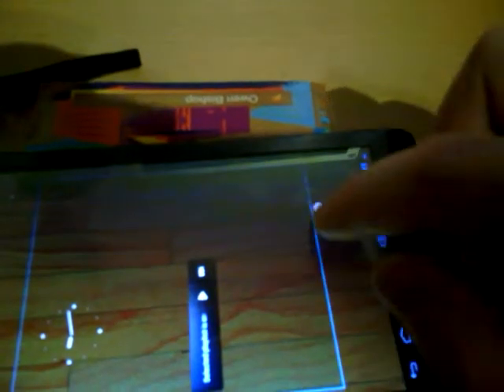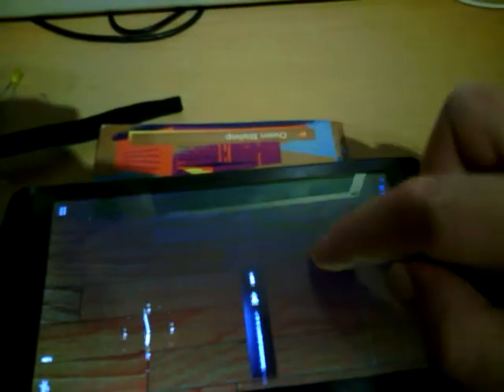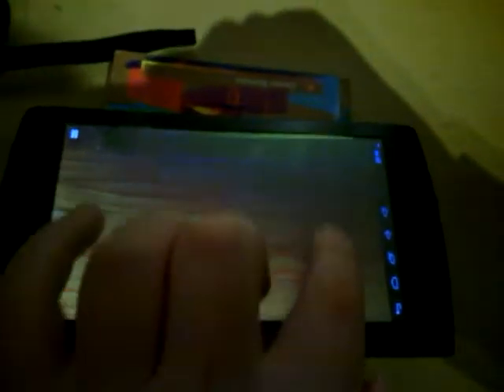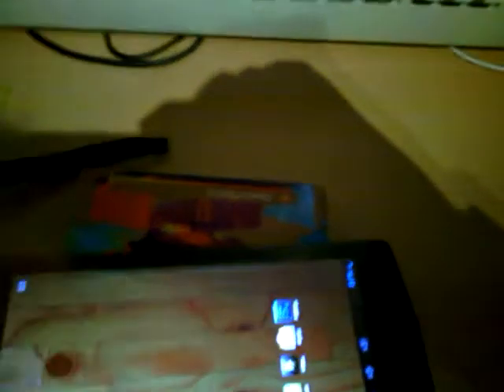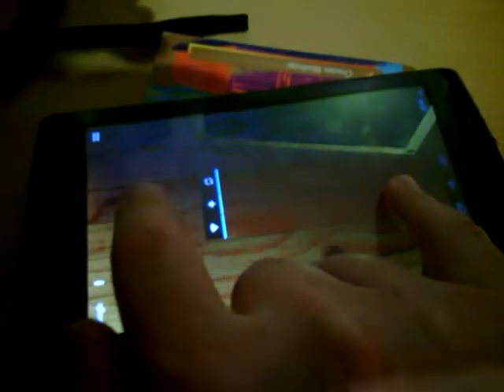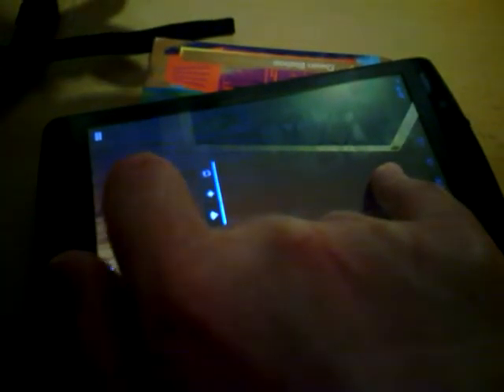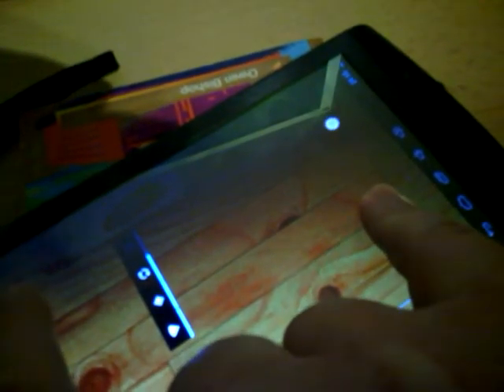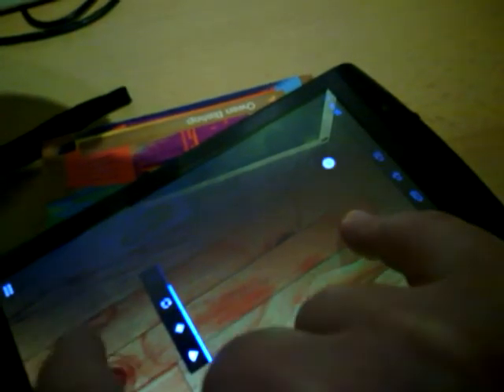Arnova "7 G2" exhibiting odd touch responses on digitizer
Arnova "7 G2" exhibiting odd touch responses on digitizer - the LEFT hand side of the screen is acting most erratically... and yes - I've allowed it to "calibrate" itself MANY times, and have tried many ROMs and default STOCK ROM.

A capacitive digitizer DOES NOT NEED calibration - that's only needed with RESISTIVE screens & digitizers. Any help would be appreciated greatly, thank you! :-)